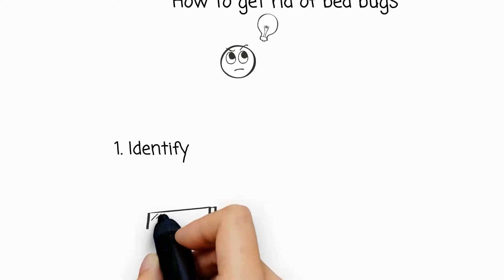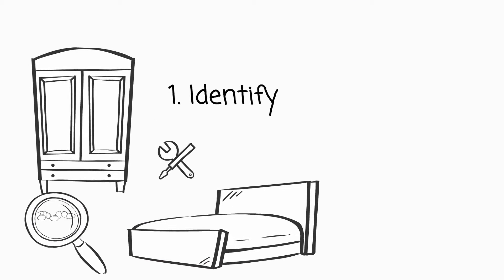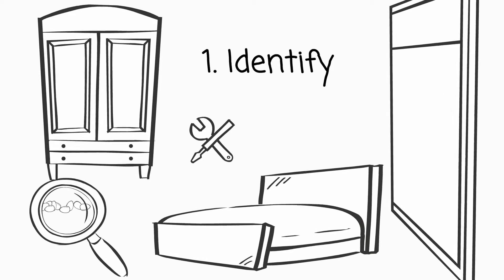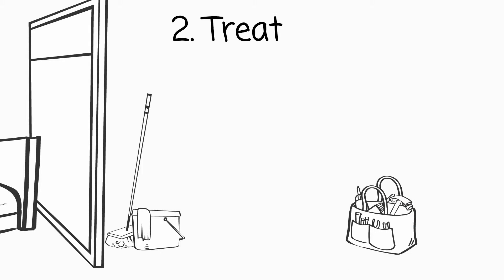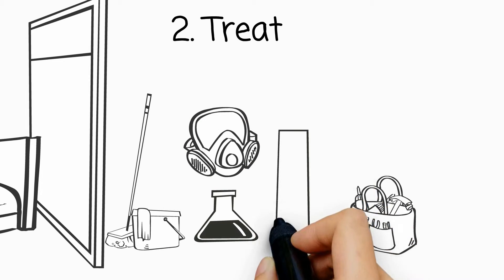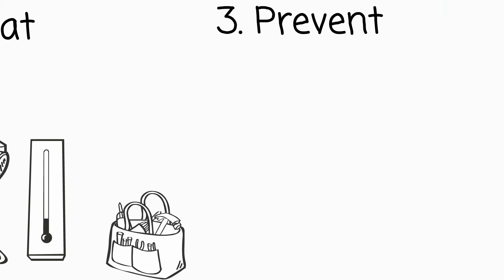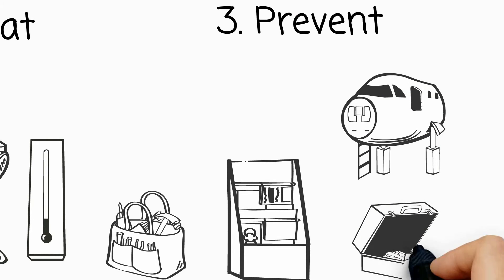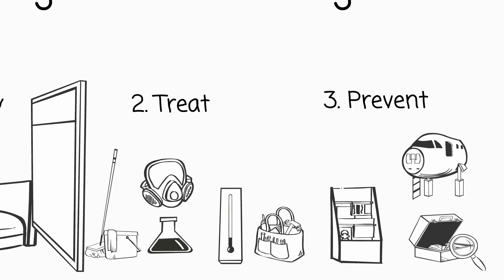How to get rid of bed bugs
Find out how you can get rid of bed bugs with this short video.